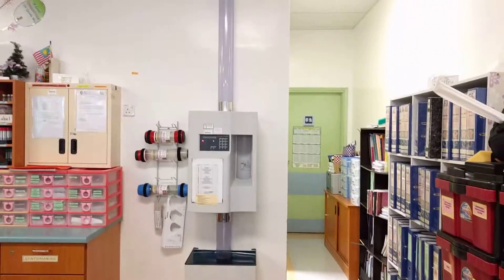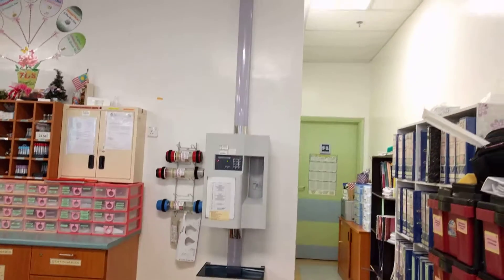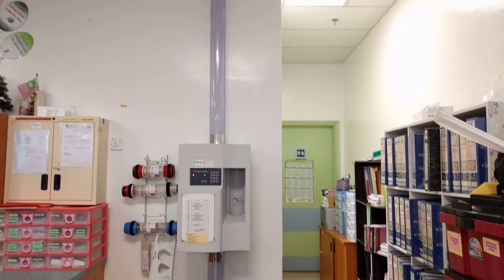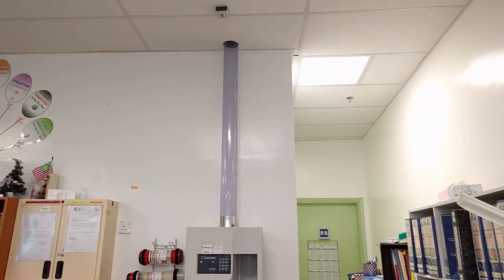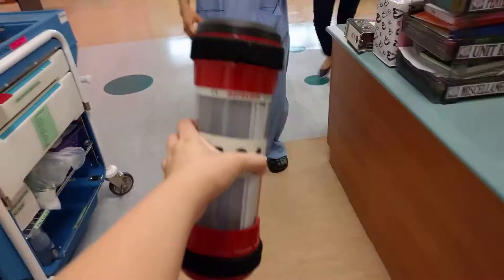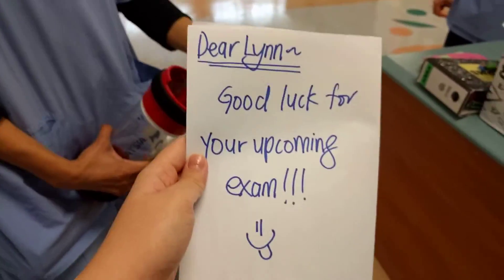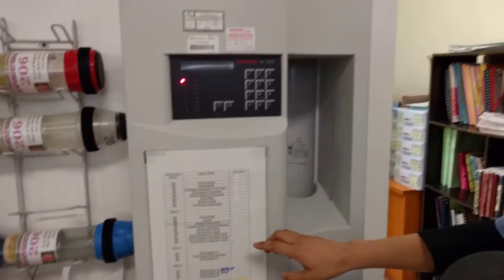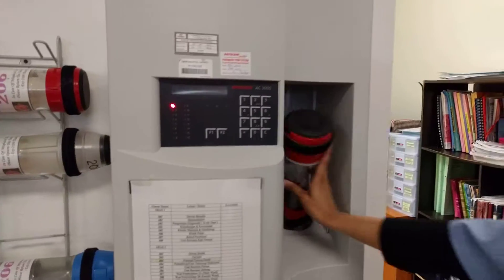Receiving a pod from the shoot system in hospital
I got a message in the pod!